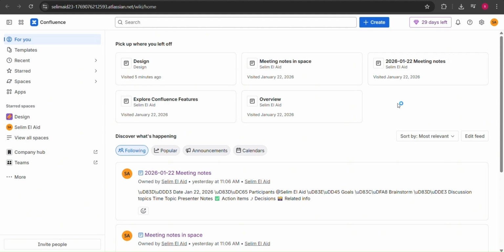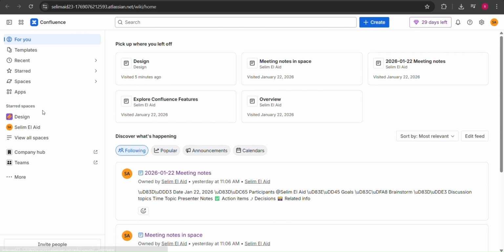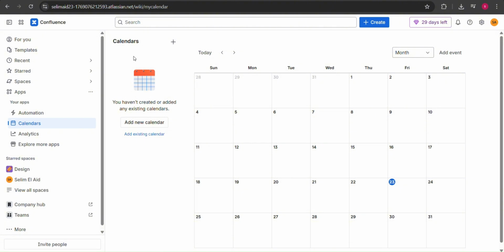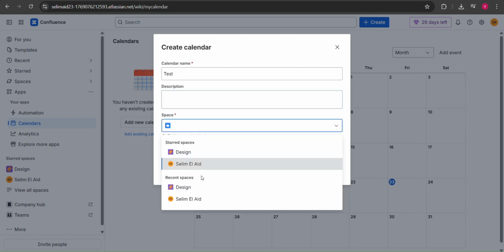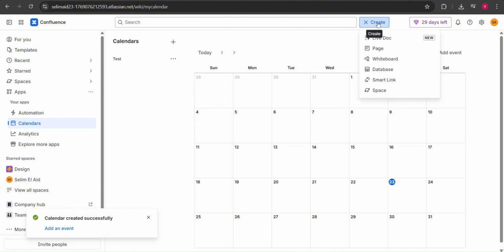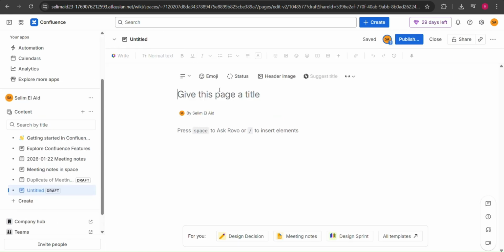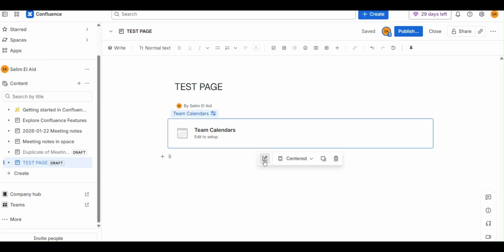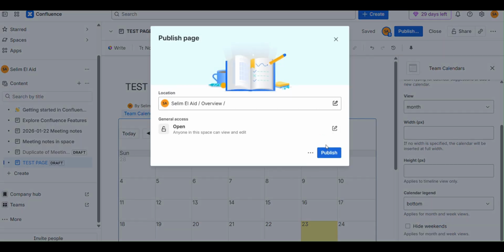How to Insert a Calendar in Confluence (Transform Team Planning in 2025)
Tired of missed deadlines? I'll show you exactly how to insert a calendar in Confluence—the game-changer for project visibility. Embed Google Calendar, use native macros, and create dynamic team schedules that actually get updated.